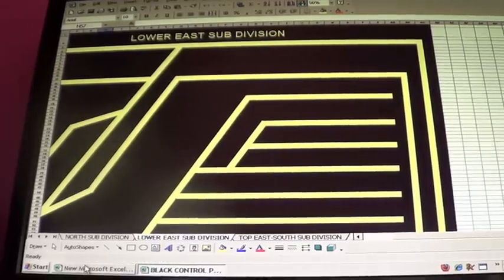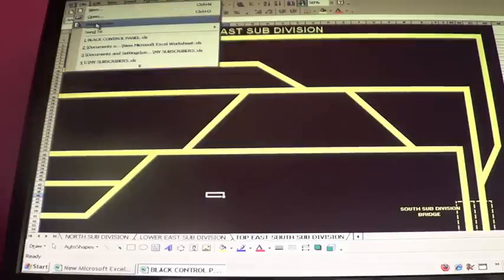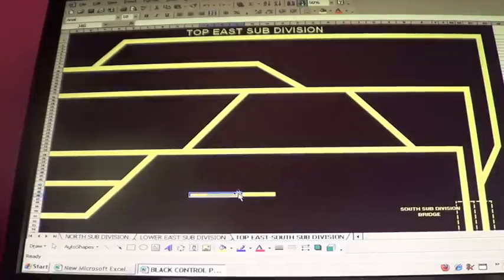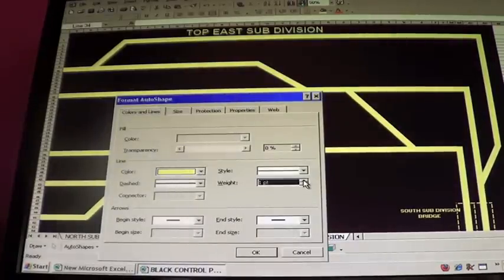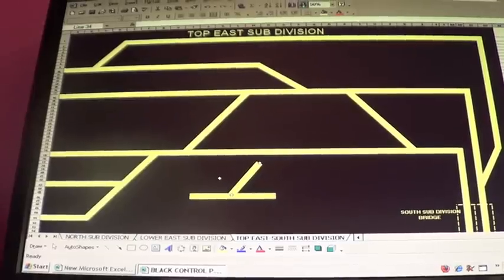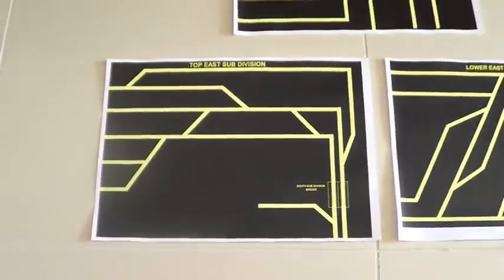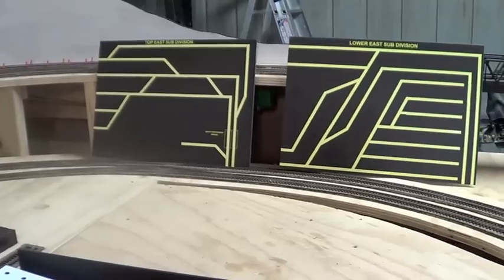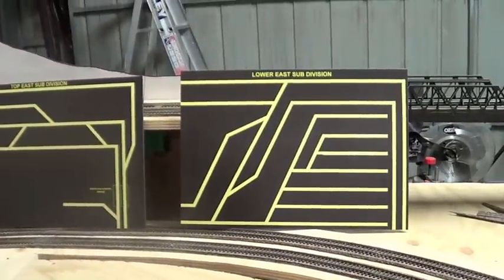"Control Panels" Model Trains Part 18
Just finished my control panels.